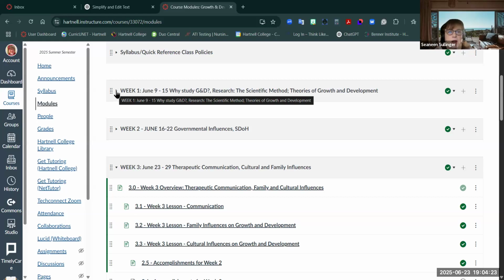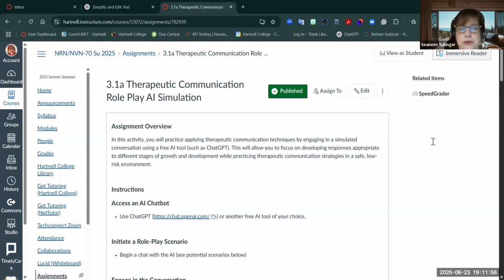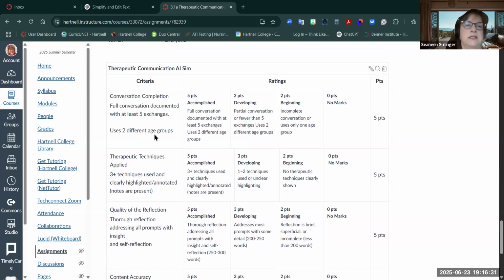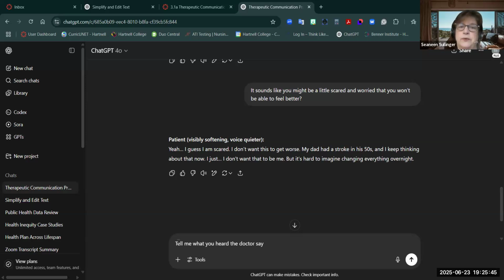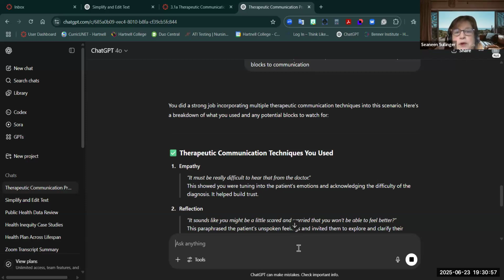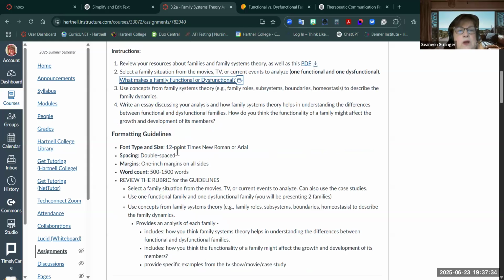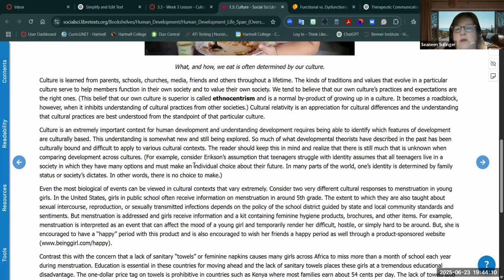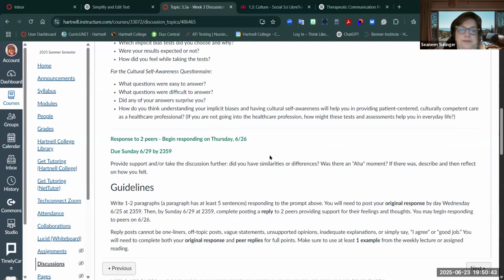Week 3 Walkthrough NRN/NVN 70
In this video, we examine the impact of communication, family structure, and cultural influences on growth and development. We cover the weekly assignments and play around with Chat GPT as a practice for the AI therapeutic communication assignment